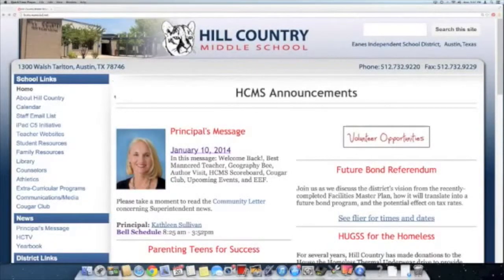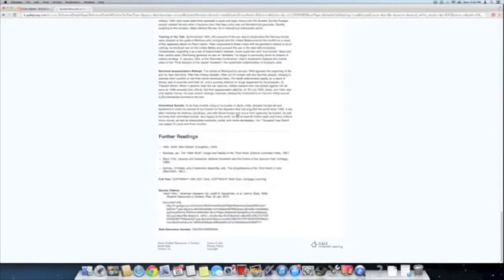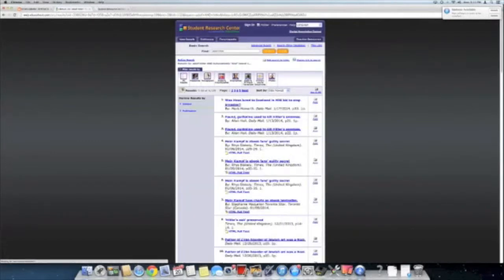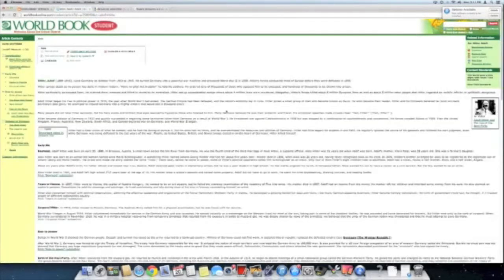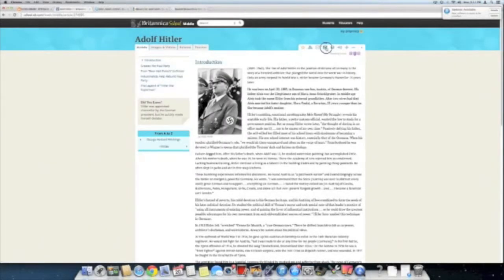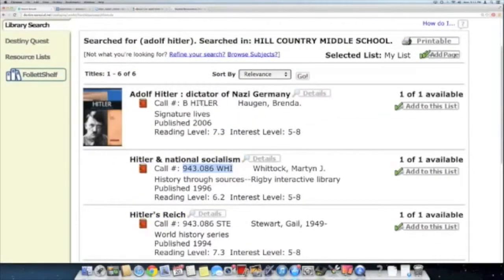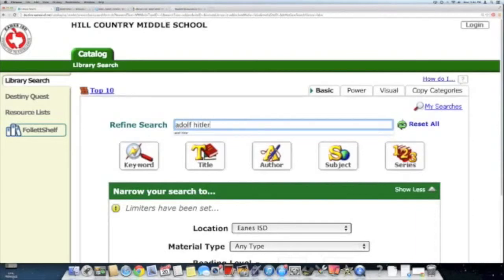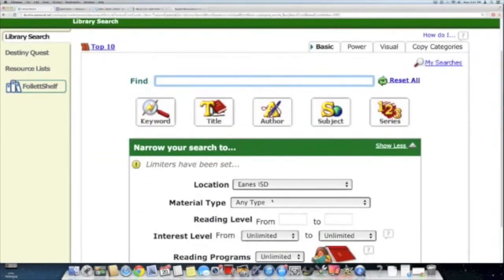Holocaust Research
This video is about Holocaust